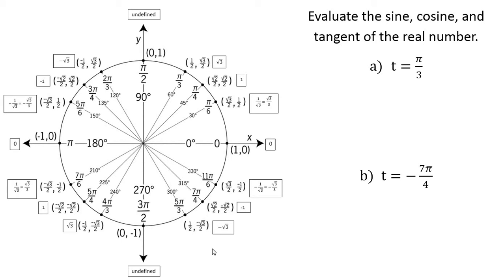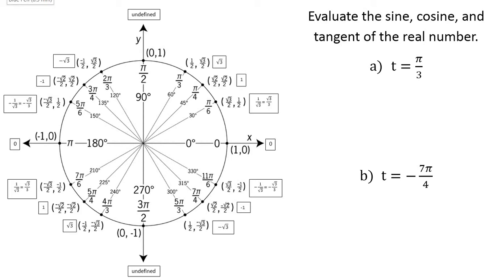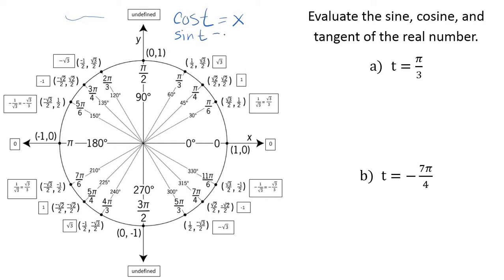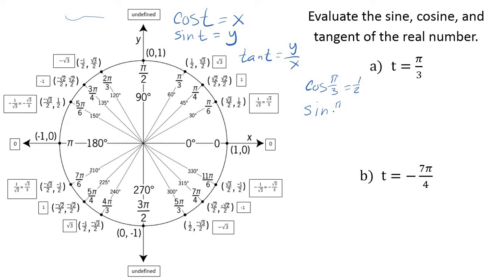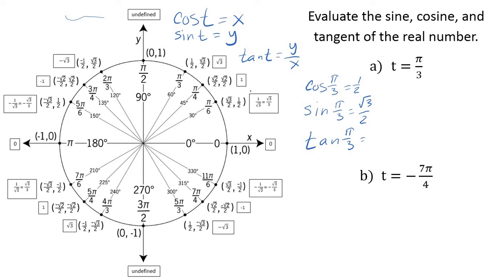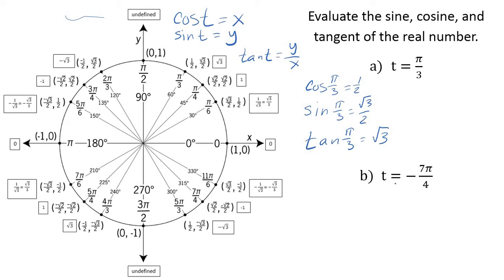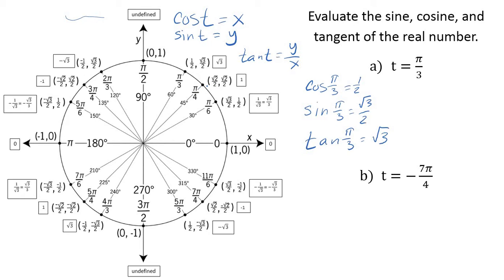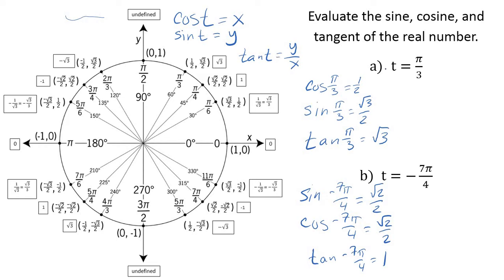Trigonometry Evaluating Trig Functions of a Real Number t Example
Finding the sine, cosine, and tangent of a real number t from the unit circle